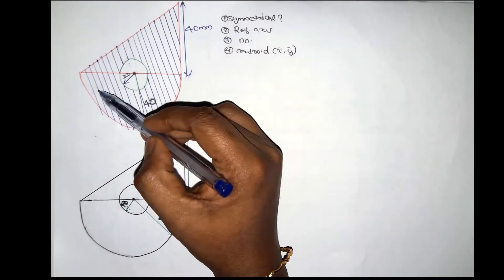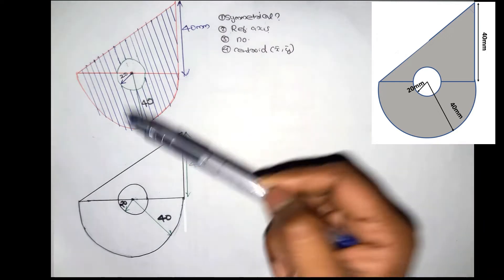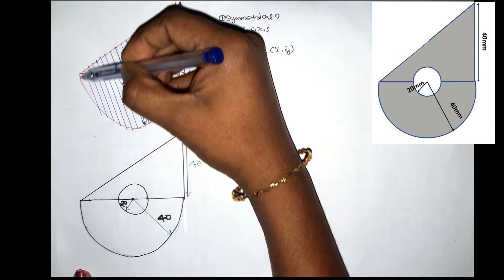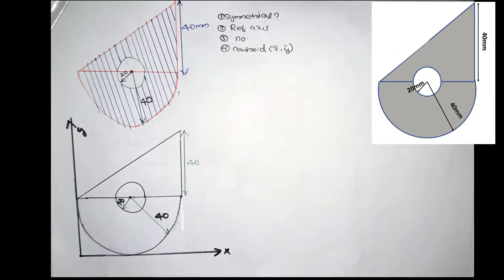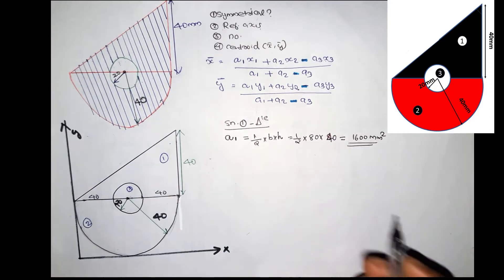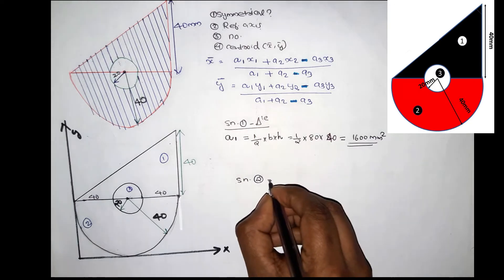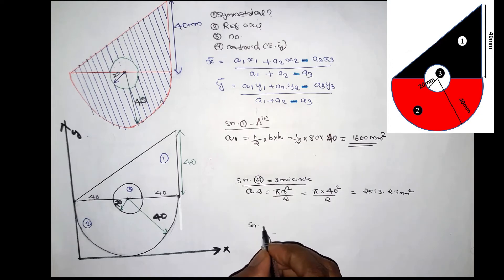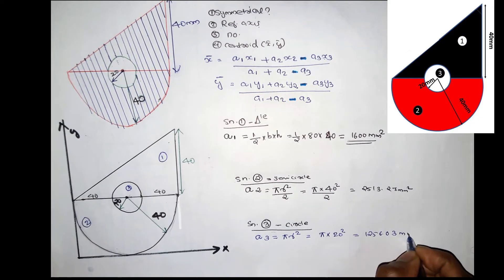Problems on Centroid (മലയാളം)|Problem 5|Centroid and Centre of Gravity|Engineering Mechanics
This video explains problems on CENTROID AND CENTER OF GRAVITY . This will be very useful for students and other professionals.